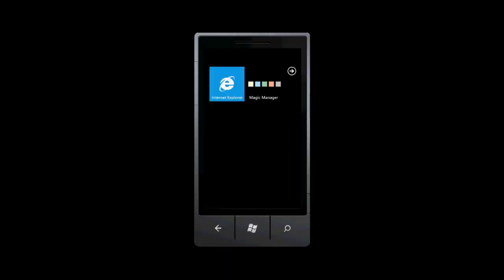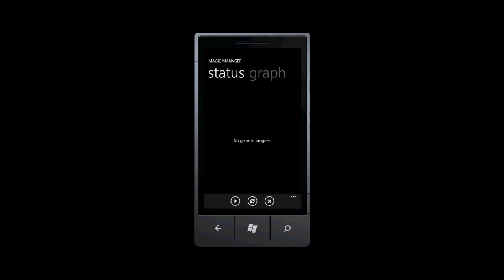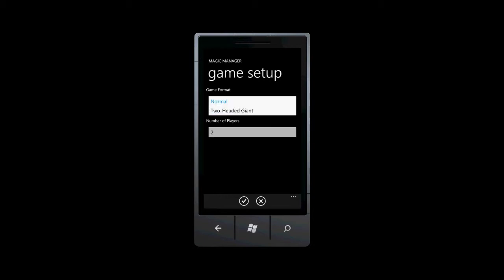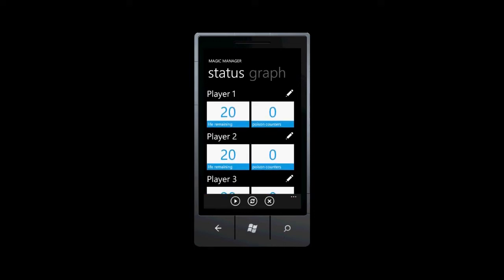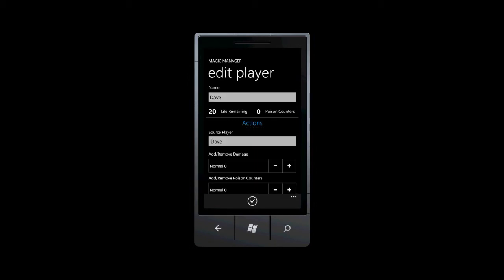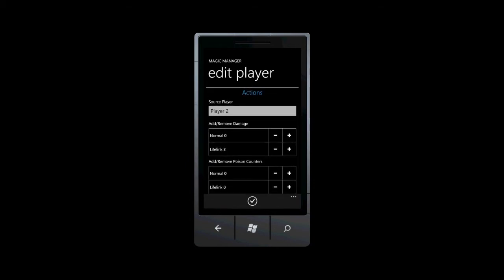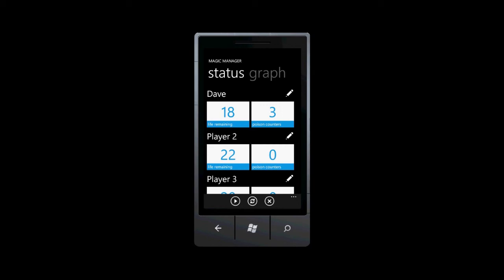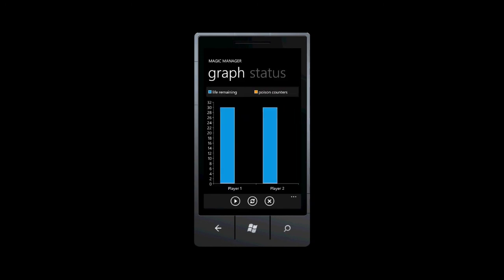Magic Manager Guided Tour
A guided tour of Magic Manager for Windows Phone.  If you like what you see please hop on over to the Marketplace and pick up a copy.